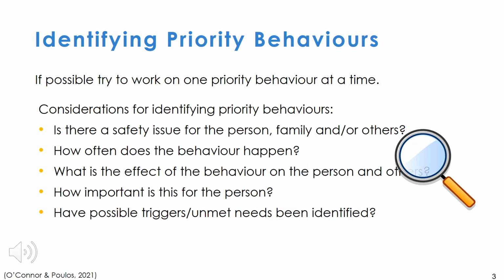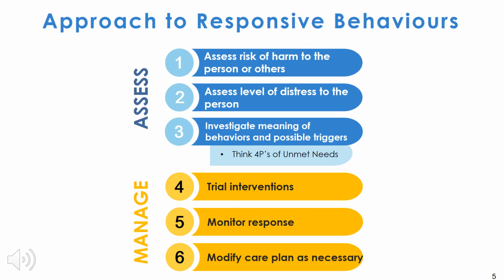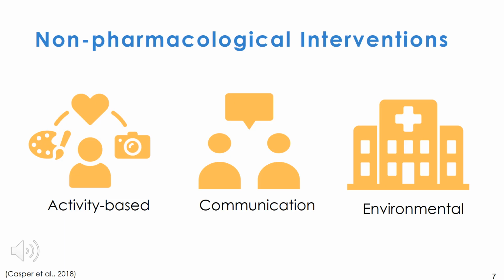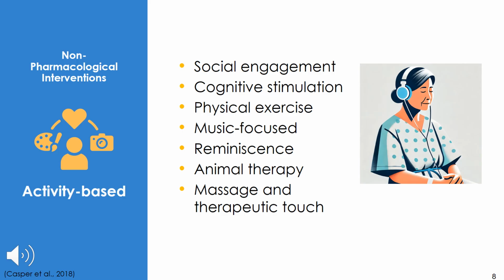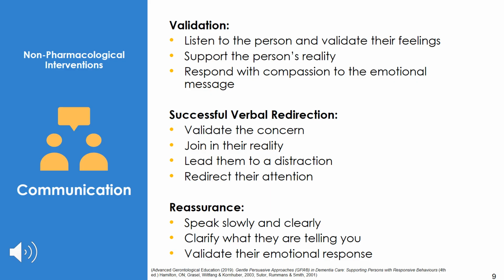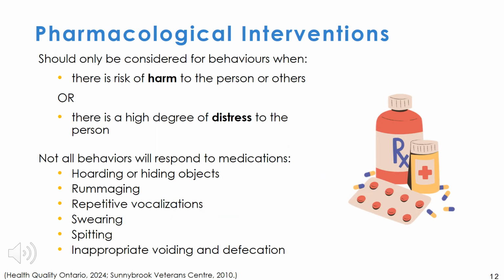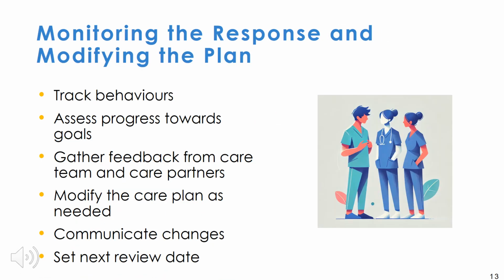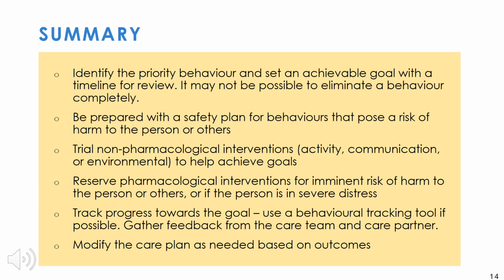Addressing Responsive Behaviours in Hospital - Module 3: Care Planning